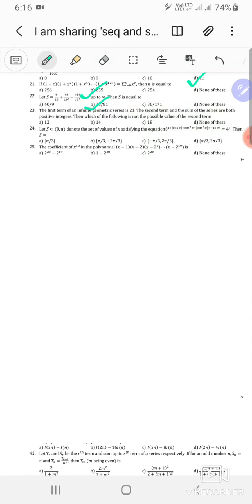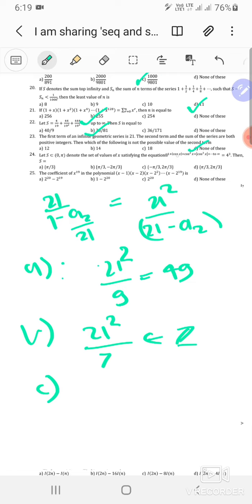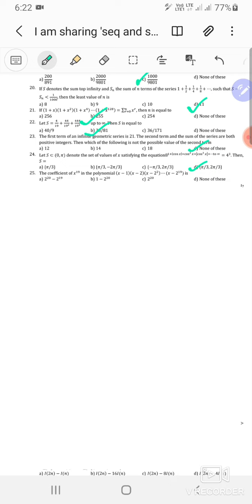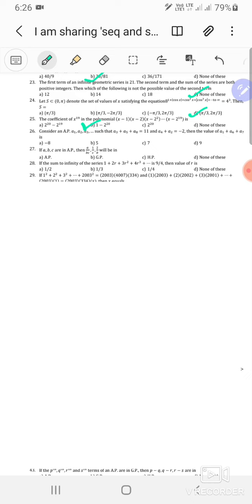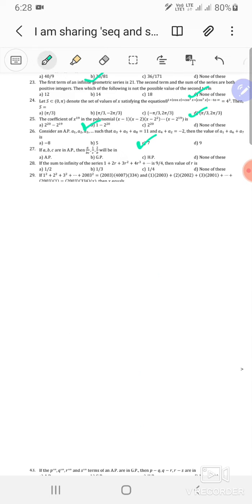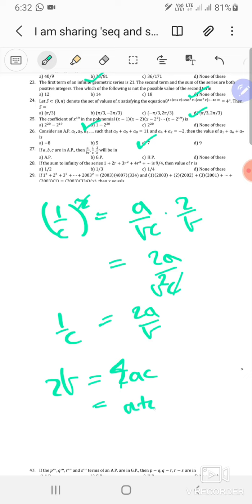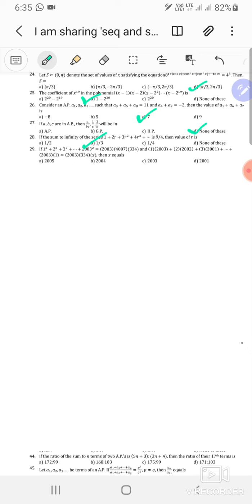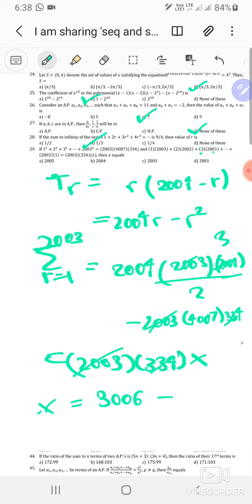My math homework vedio 22(7)